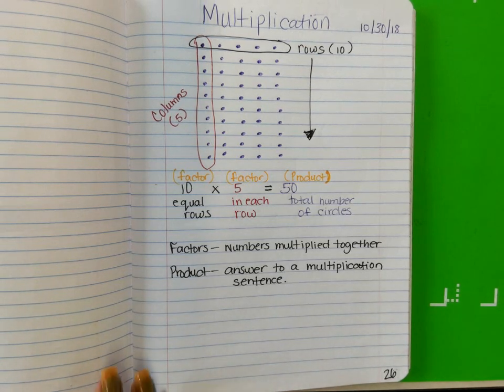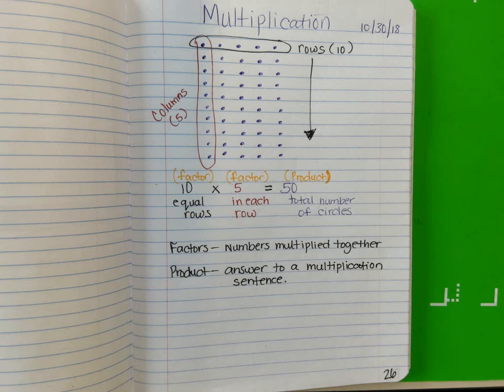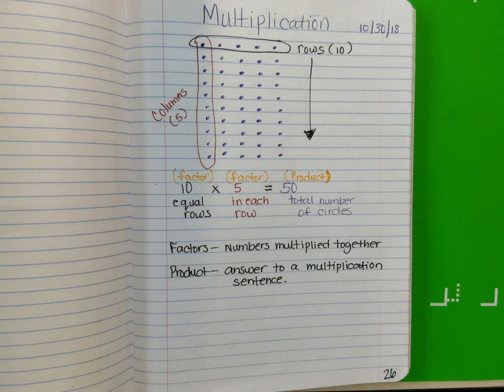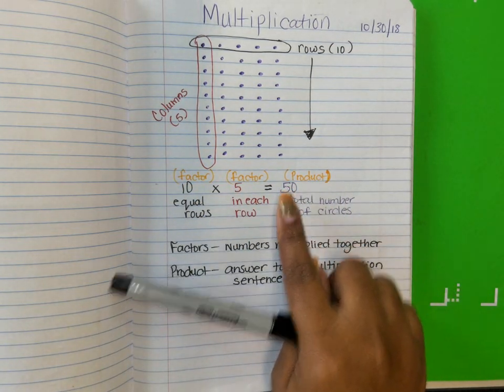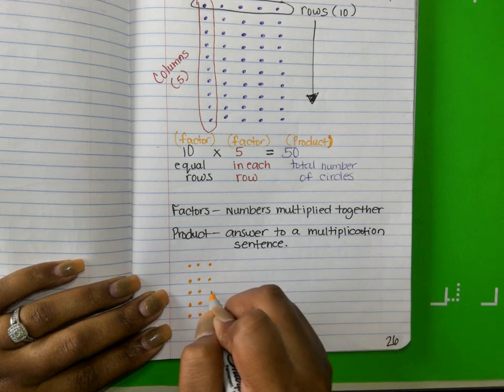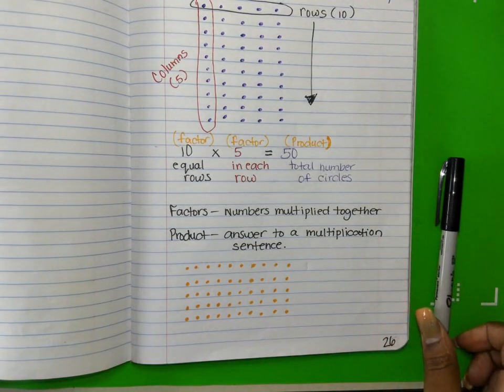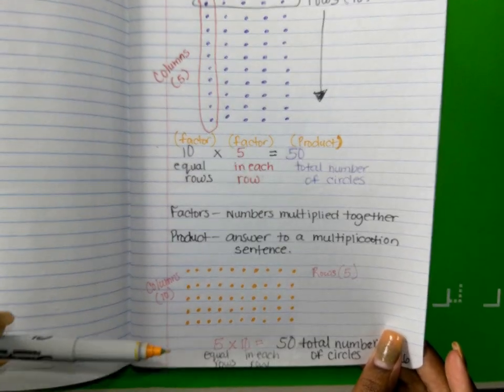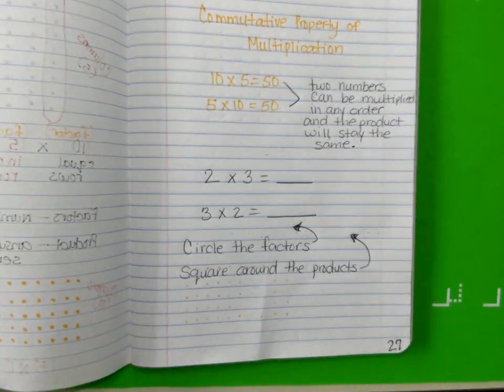Commutative Property of Multiplication